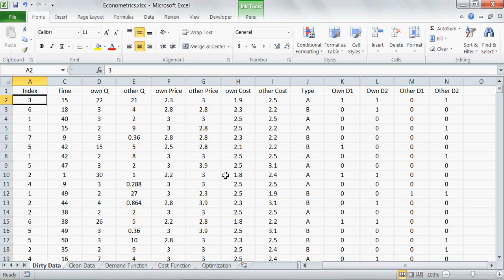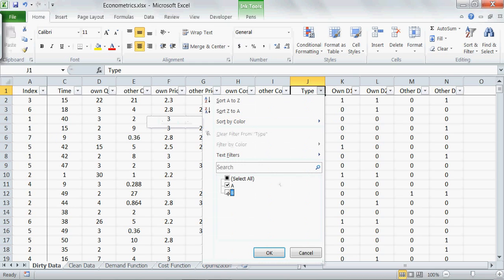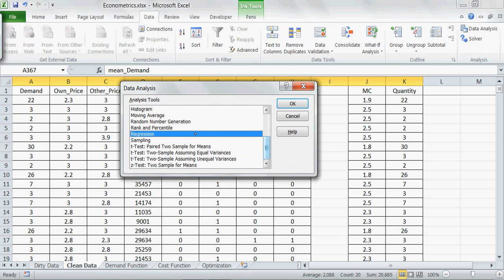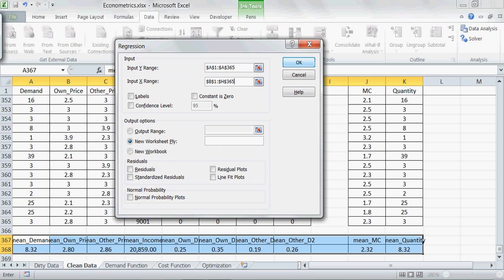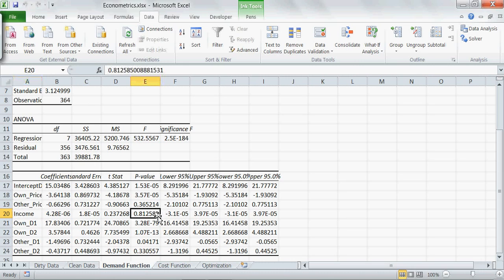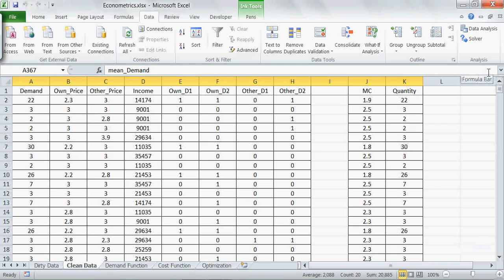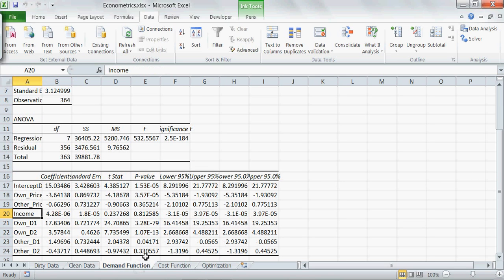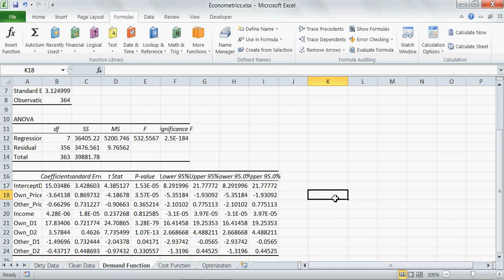Econometrics Part I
NOTE: This is an unlisted video, please do not distribute the link, it is intended for the students I tutored for Econometrics only.
Demand Estimation - (borrowed example from Micro)